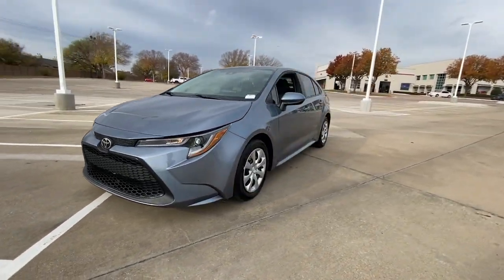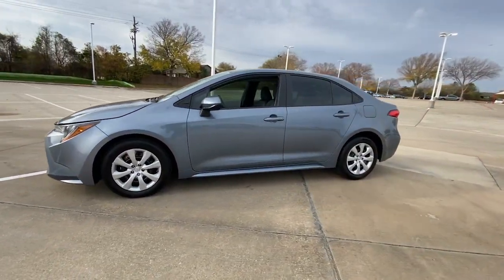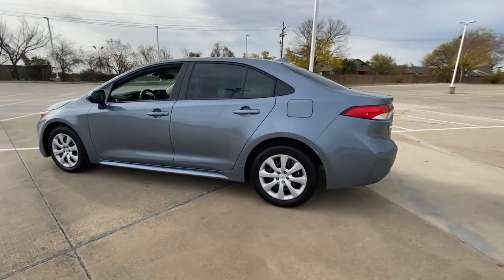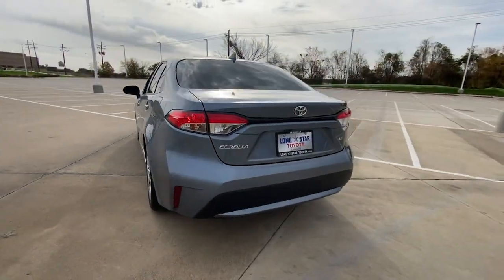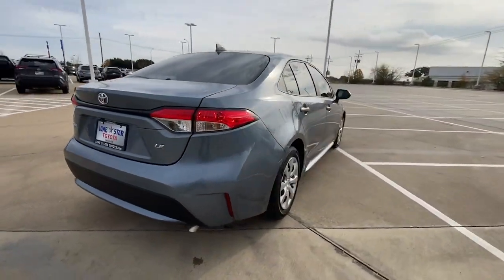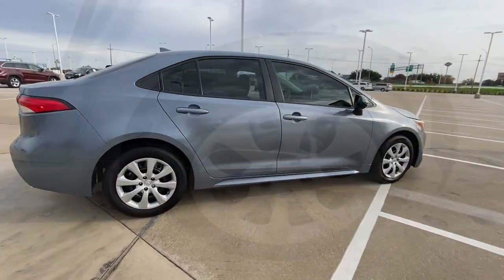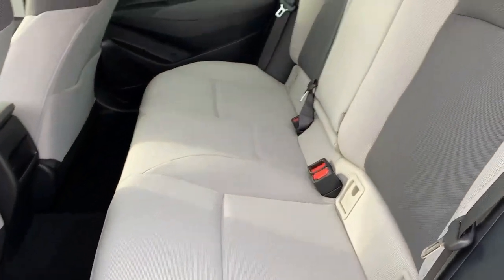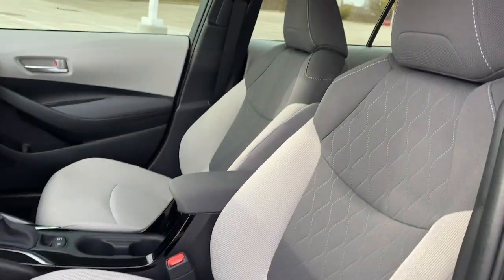2021 Toyota Corolla Lewisville, Dallas, Carrollton, Richardson, TX PP174558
Celestite Used 2021 Toyota Corolla LE available in 1547 S. Stemmons Freeway, Lewisville, Texas at Lone Star Toyota. Servicing the Lewisville, Dallas, Carrolton, Richardson, TX. area.

1547 S. Stemmons Fwy

You can find this 2021 Toyota Corolla LE and many others like it at Lone Star Toyota of Lewisville. This 2021 Toyota Corolla has great acceleration and wonderful styling without sacrificing exceptional fuel economy. This is about the time when youre saying it is too good to be true and let us be the ones to tell you it is absolutely true. Driven by many but adored by more the Toyota Corolla LE is a perfect addition to any home. There are many vehicles on the market but if you are looking for a vehicle that will perform as good as it looks then this Toyota Corolla LE is the one!